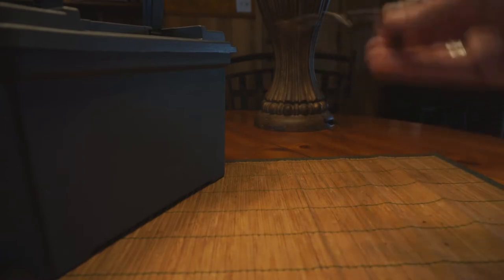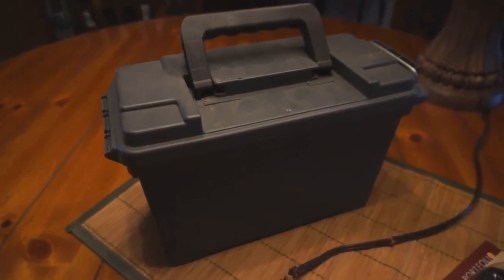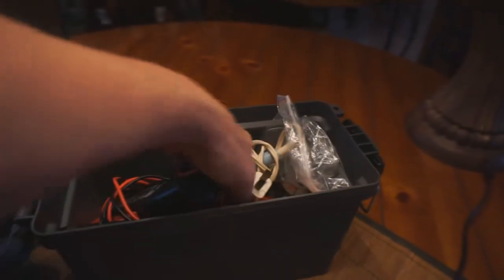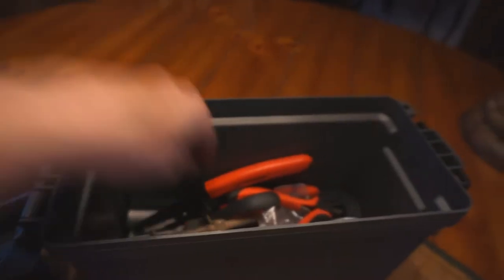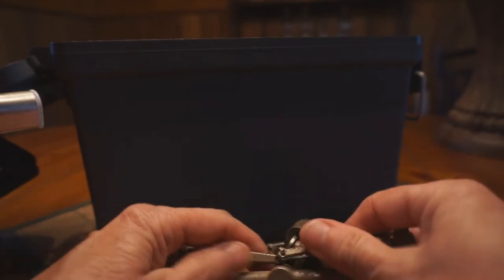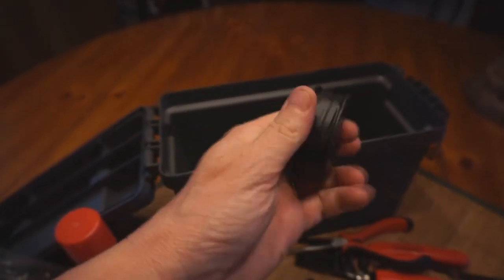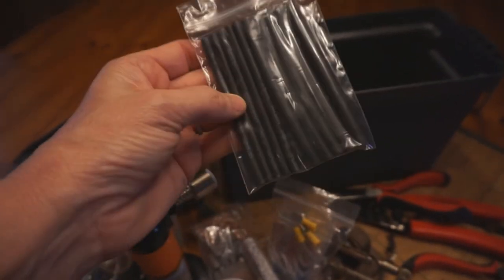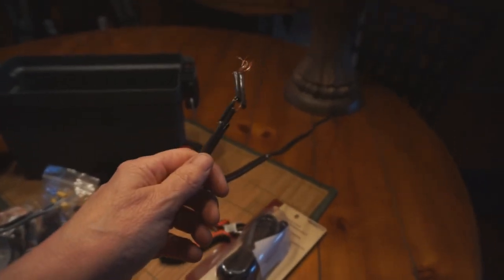DIY - Electrical Tool Kit ~ Every RV Needs One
DIY - Electrical Tool Kit ~ Every RV Needs One.  This is a kit that I put together that will be going on the road with me.  The truck and RV is full of 12 V & 110 V items that may need some repair.  Make a small kit that will help with almost anything electrical.